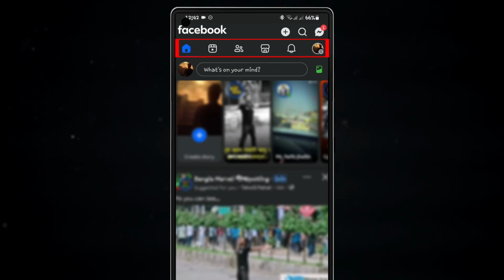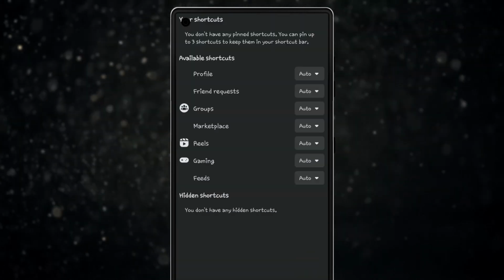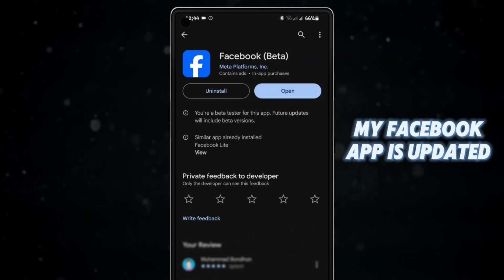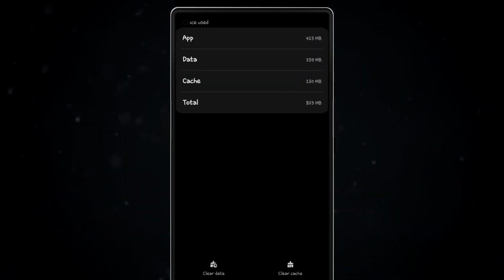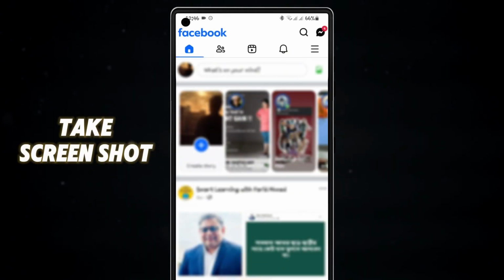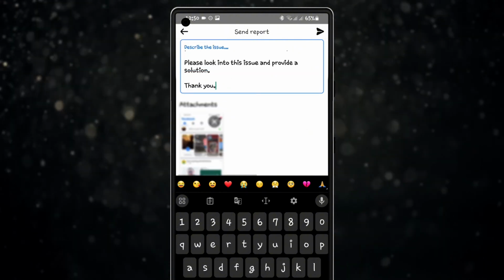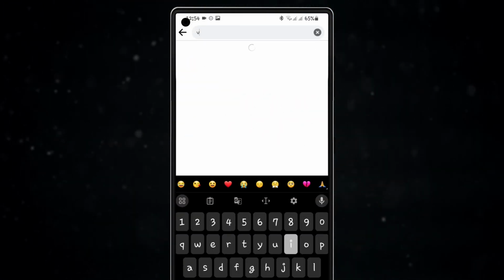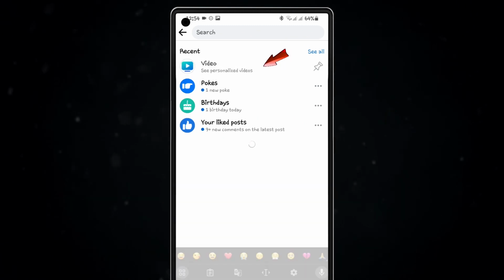Facebook Watch Video Option Not Showing or Missing? 100% Working Method | 2024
If the Watch Video tab is missing from the Facebook app, you’ve come to the right video. I will show you five steps to bring back the Watch Video option. If the first four options don’t work, the last one will definitely help.

Step 1: Customize Your Shortcut Bar

Open the Facebook app and tap and hold on any icon in the navigation bar. Select "Customize Shortcut Bar." If "Watch" is listed as an available shortcut, tap on it and then "Pin" to add it to your navigation bar. However, if "Watch" is not on the available list, move on to the next step.**

Step 2: Update the Facebook App

Go to the Play Store and check if the Facebook app requires an update. If an update is available, update the Facebook app. Sometimes bugs cause this type of problem, and updating the app can solve it. If it's still not solved, move to the next step.

Step 3: Clear App Cache and Data

Go to the Facebook app info option in your phone settings, then tap on "Storage" and clear the cache and data. After that, open the Facebook app and check if the "Watch" option appears in the shortcut bar customization menu. If not then move to the next step

Step 4: Report the Issue to Facebook

If none of the above solutions work, you can report the problem directly to Facebook. Take a screenshot of your Facebook feed showing the missing "Watch" tab. tap on "Help & Support," then "Report a Problem." Click on "Include," scroll down, and click on "Videos." Write a description of the issue and upload the screenshot, then click on the send icon. I have included a report issue template in my video description. You can copy and paste it into the text box before sending. I hope after reporting, the Facebook support team will soon fix this issue.

Step 5:
Tap and hold on the "Reels" tab and select "Hide from Shortcut Bar." Close and reopen the Facebook app. Now, tap on the search bar and type "video." You will see the video icon. tap on it, then go back to the search bar and click on the three-dot icon next to the video option. Select "Pin This Search" so that it remains at the top. Whenever you want to watch videos, just go to the search bar and click on the video icon.

I have tried many methods, but this is the only one that works right now. I think it’s a bug that Meta will fix soon, or perhaps Meta is intentionally doing this for a short period to encourage the use of Reels.

Report Text- Dear Facebook Support Team,

I am experiencing an issue with the Facebook app where the "Watch Video" icon is not showing up. I've tried reinstalling the app, restarting my device, and clearing the cache, but the problem persists. This issue started recently.
Please look into this issue and provide a solution.